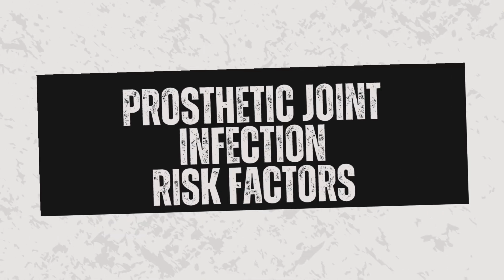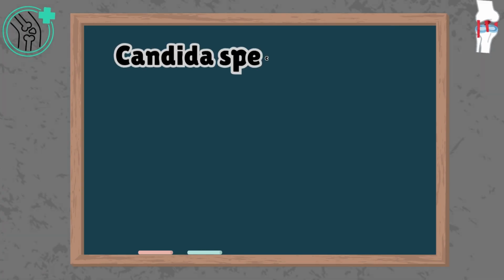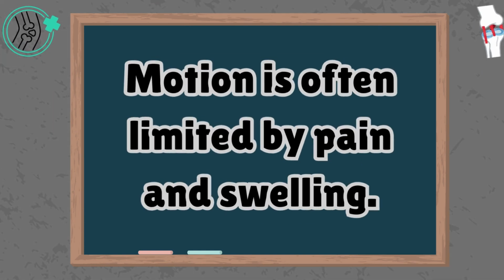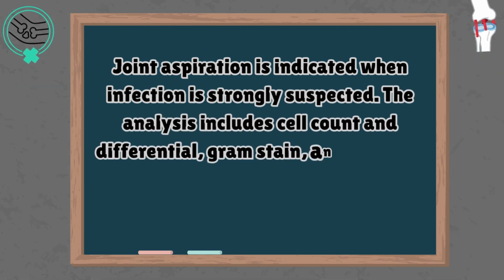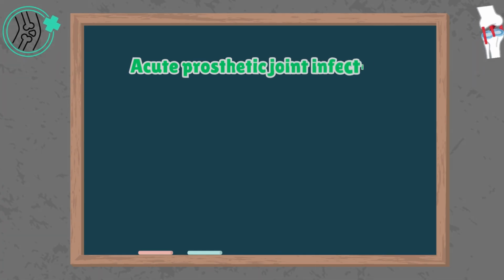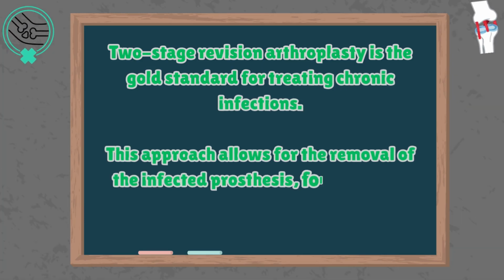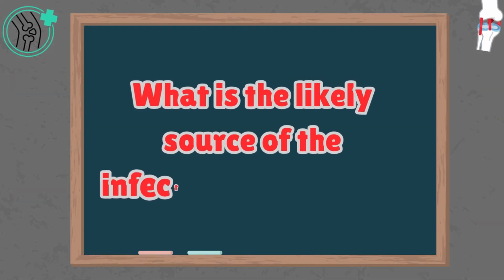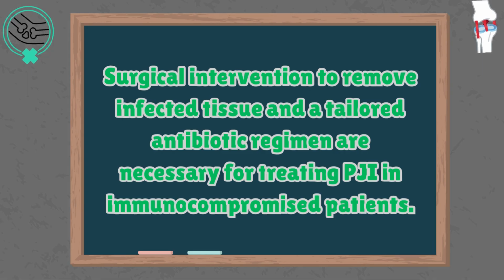Master Prosthetic Joint Infection: Key Concepts + Exam Case Scenarios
To enhance accessibility and efficiency, we use AI-generated text-to-speech in our videos to provide you with a smoother and more consistent listening experience.
Prosthetic Joint Infection Lecture + Exam Case Scenarios
Unlock the essential knowledge you need to master Prosthetic Joint Infections (PJI) with this comprehensive lecture! Whether you're a medical student, healthcare professional, or preparing for exams, this video covers key concepts, symptoms, diagnosis, and treatment strategies for PJI.
In this detailed session, we also dive into exam case scenarios, providing practical insights that help you apply theoretical knowledge to clinical practice. Learn how to identify and manage prosthetic joint infections effectively while improving your exam performance with tips on approaching complex case questions.
Topics covered:
Understanding prosthetic joint infections (PJI)
Common causes, symptoms, and risk factors
Diagnostic approaches: Lab tests, imaging, and clinical examination
Treatment options: Antibiotic therapy, surgical interventions, and more
Exam case scenarios

In this video, we break down key orthopaedic concepts using freely available resources from Orthobullets, a trusted platform for orthopaedic education. Our goal is to make exam preparation easier and more effective for aspiring orthopaedic surgeons.
🎯 Credit: This video is created using publicly accessible questions and resources from Orthobullets. For a deeper dive into orthopaedic learning, visit their official